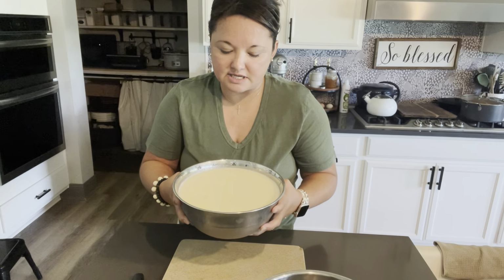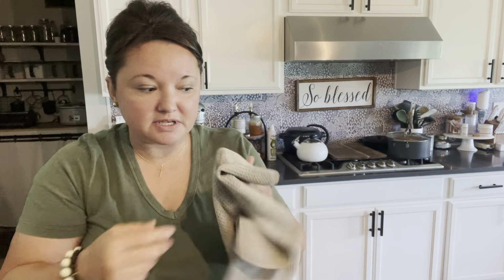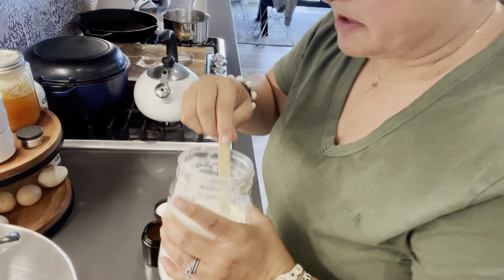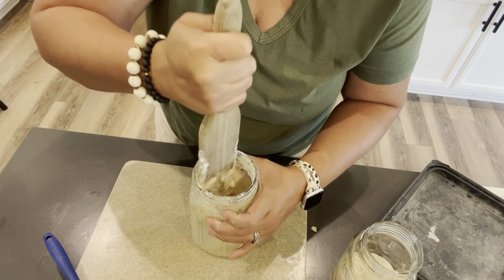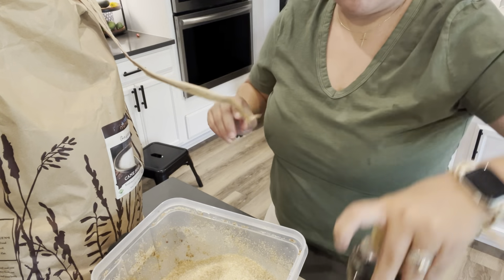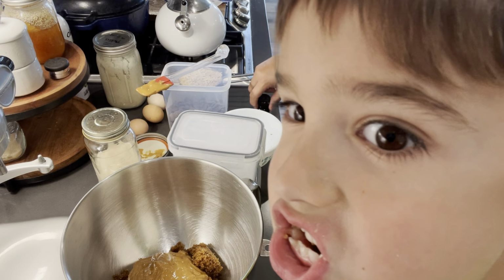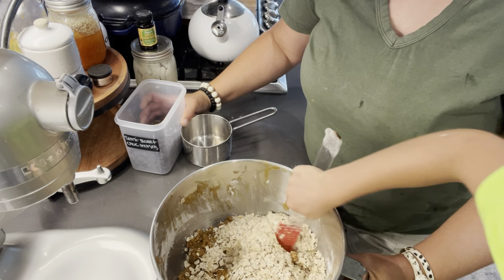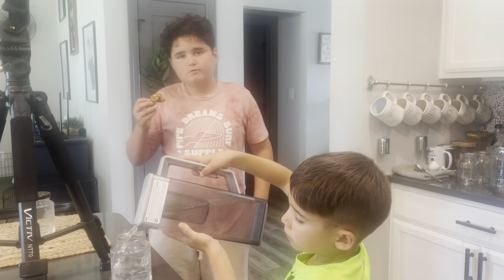Ultimate Homesteader Status | Rendering Tallow, Feeding Starter and Baking Sourdough Cookies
Some insider views into our tallow business, some routine maintenance and sourdough baking using our starter discard.

Recipe is from homemade food junkie.com

Our family surely appreciates your support!